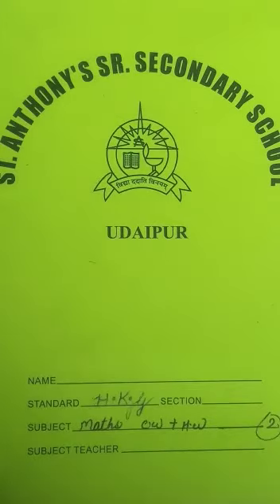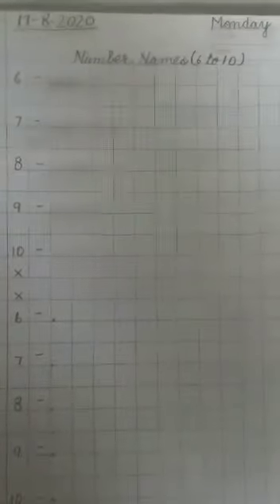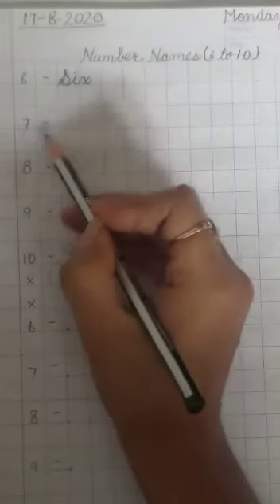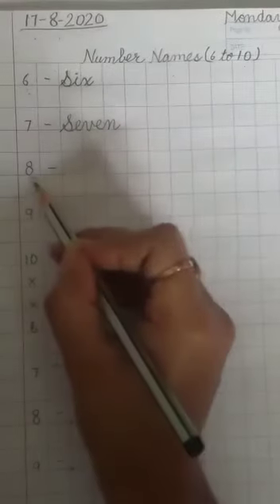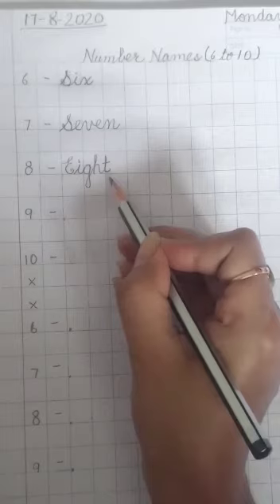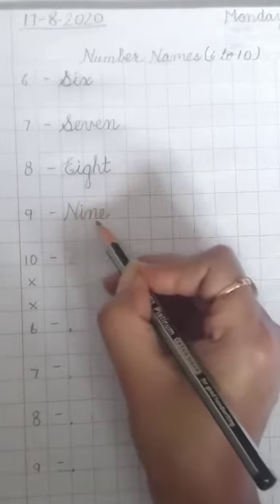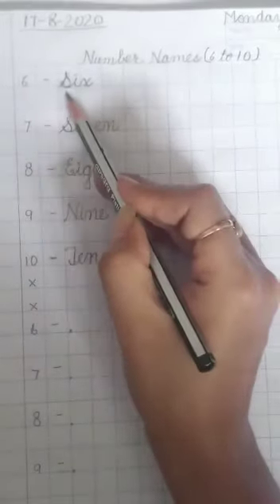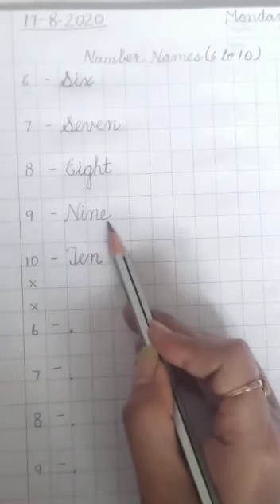Date:- 17/08/2020//Class- H..K.G //Subject: Maths//Topic:- Revision of Number Names (6-10)